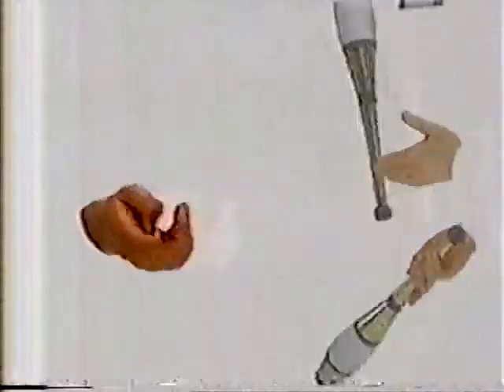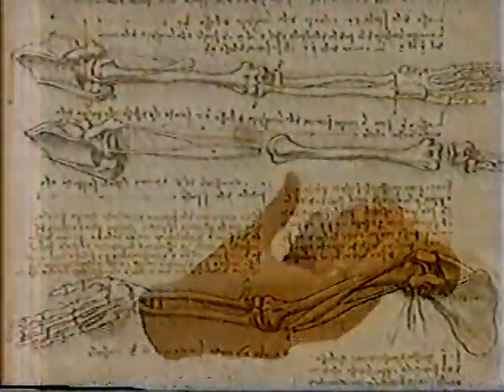Flexible spine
Kaleidoscope of motion + hands